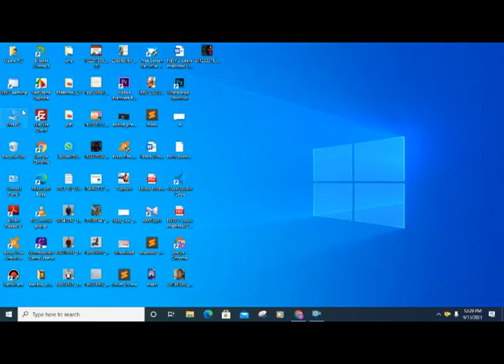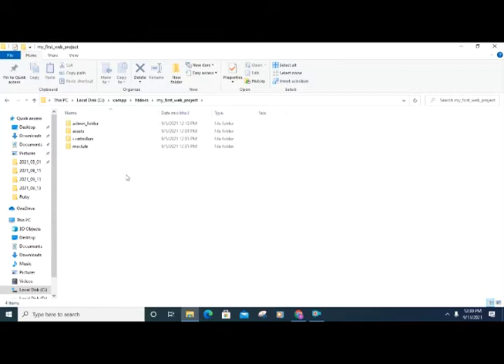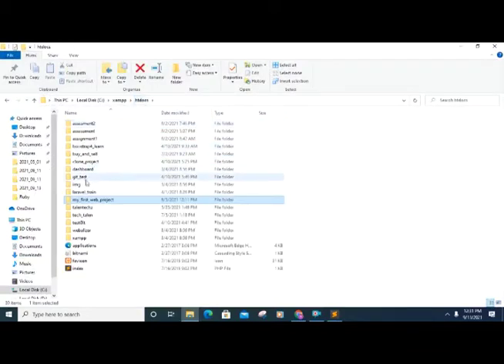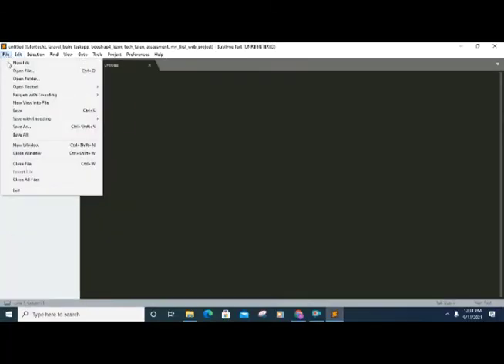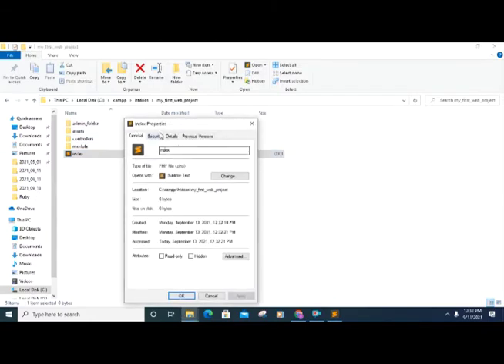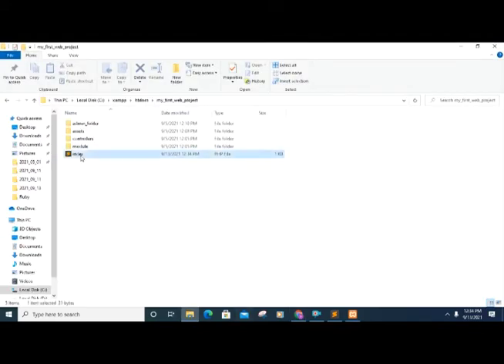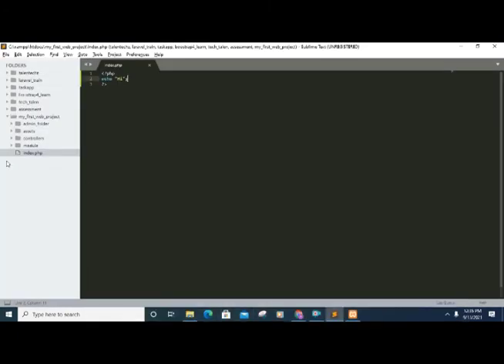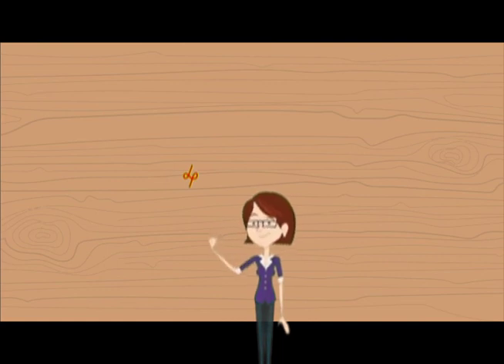Web programming - Index file in php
This video will guide you on how to create an index file in your web project and what the index file is...